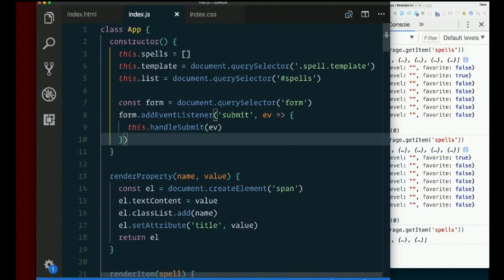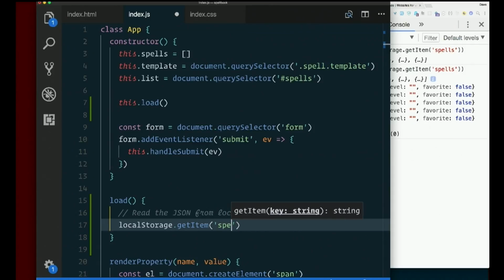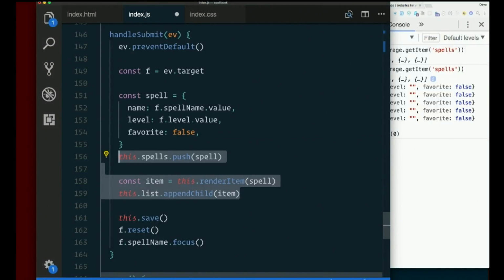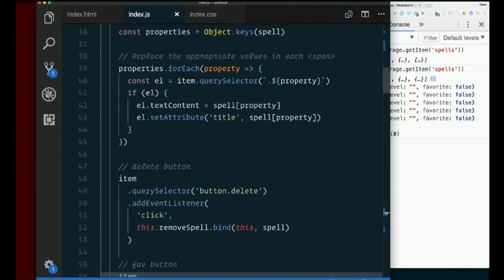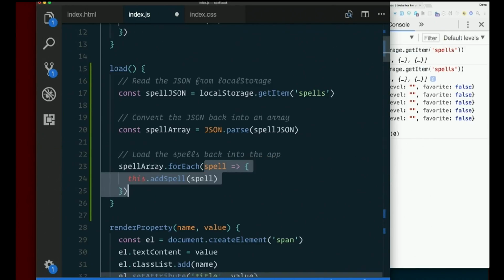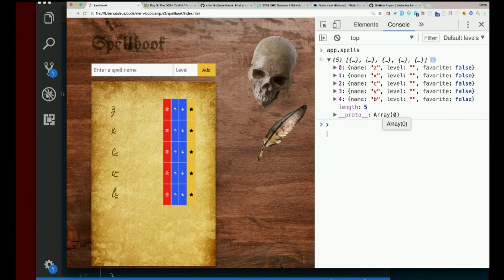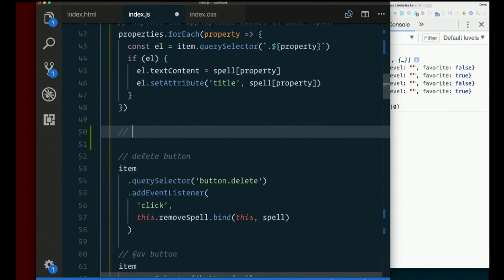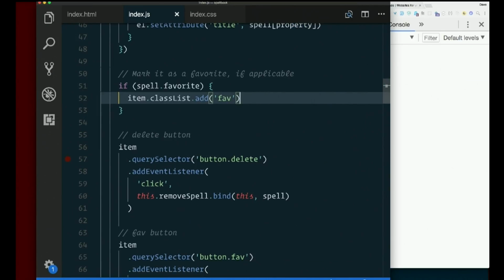Day 4 - Morning, part 13: Load spells from localStorage - XTBC 2018 Session 2